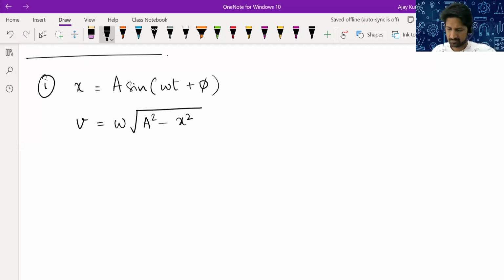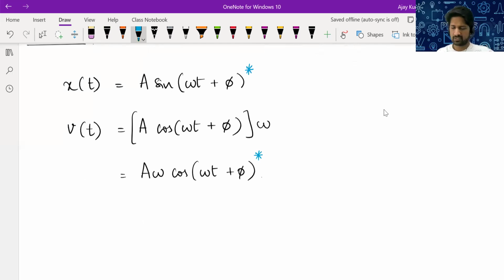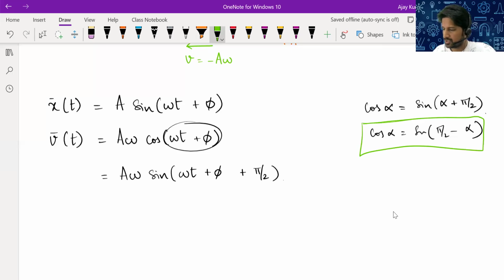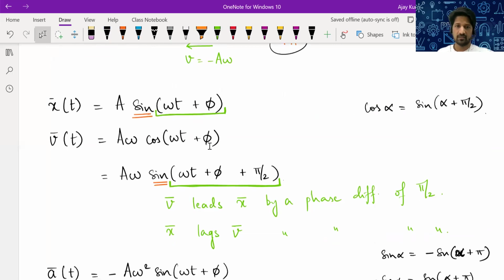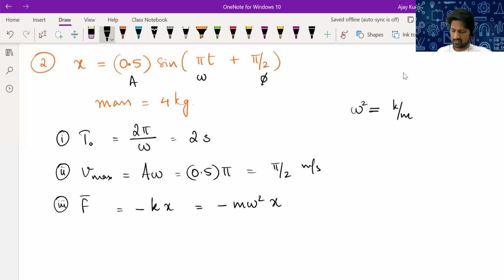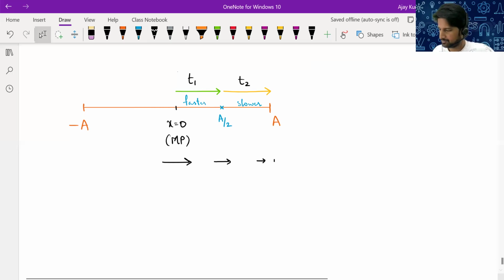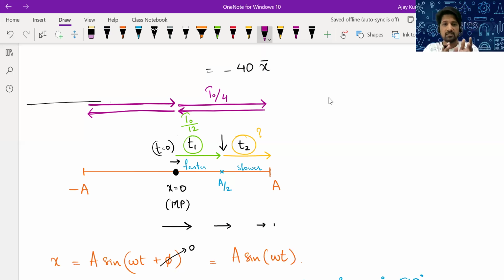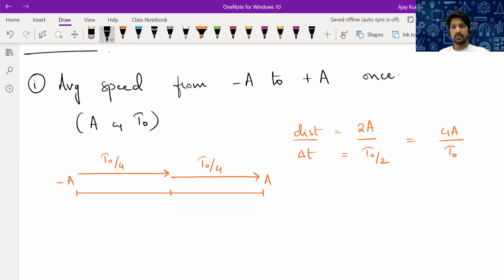Oscillations (SHM) 3 | Problems Based on x-t Equation | Time Taken from 0 to A/2 to A | Phase Diff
In this lecture, we apply the displacement-time equation to solve a few problems and then discuss phase difference between displacement, velocity and acceleration functions in SHM.